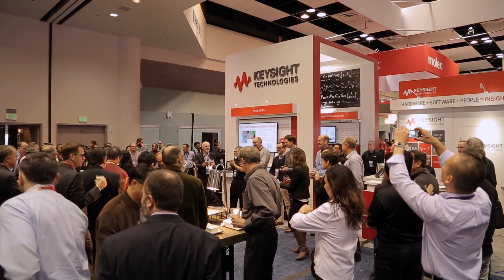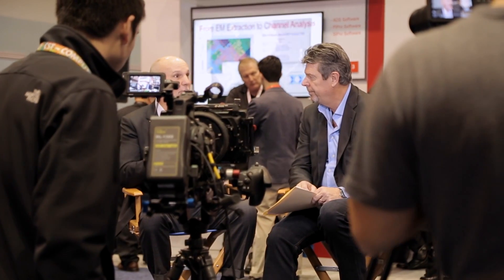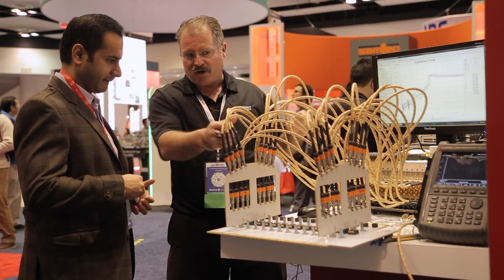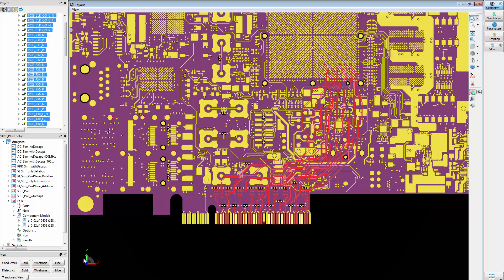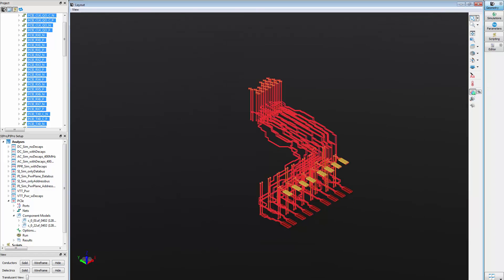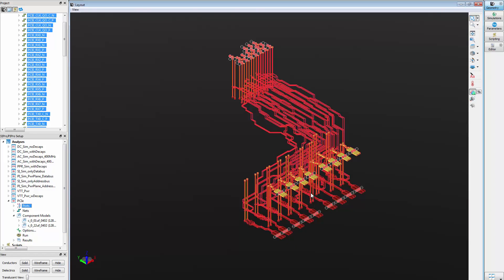Feel the Excitement at DesignCon 2016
At DesignCon 2016, Keysight EDA unveiled new EM technologies, SIPro & PIPro, to help SI and PI engineers improve high-speed link performance in PCB designs.

Kaelly Farnham, Keysight EDA Marketing Programs Manager, explains the excitement at DesignCon of engineers talking about these new tools.